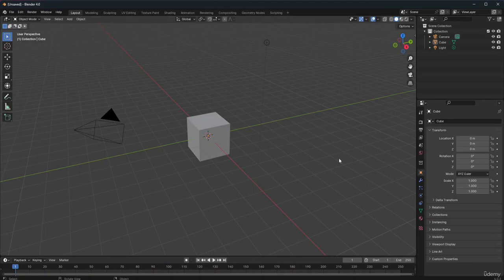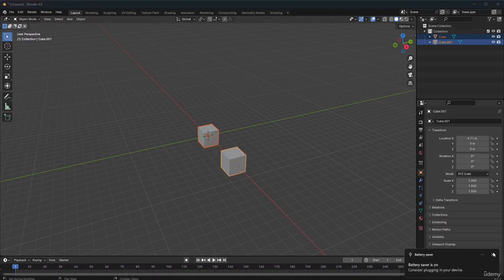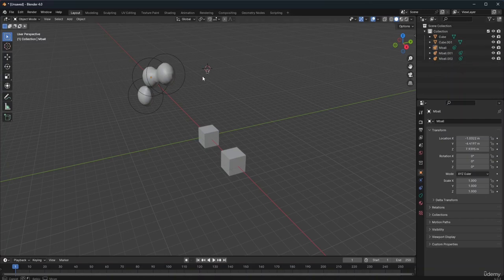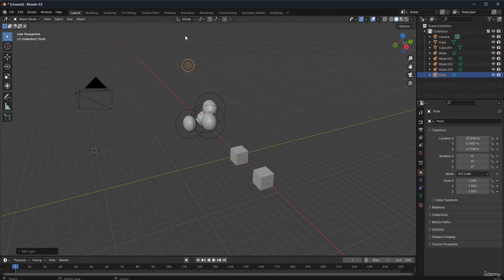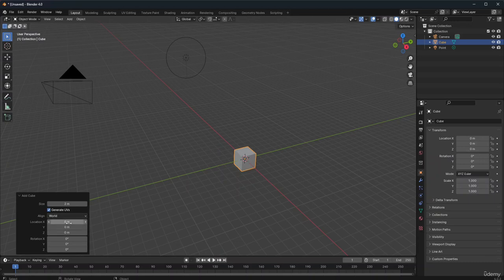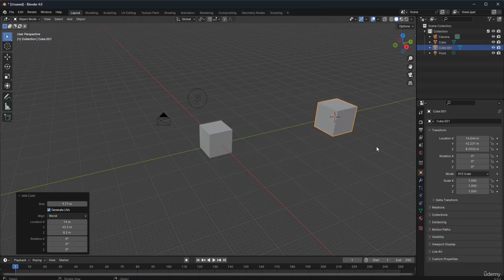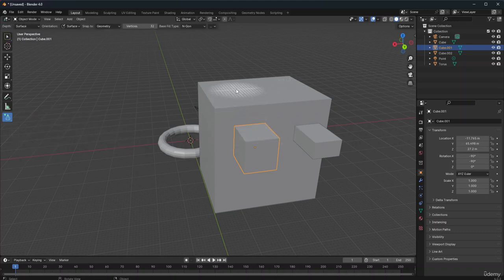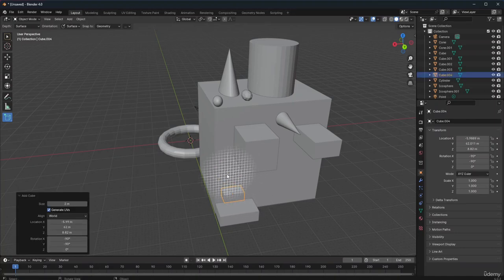Understanding about the Adding, Deleting In Blender